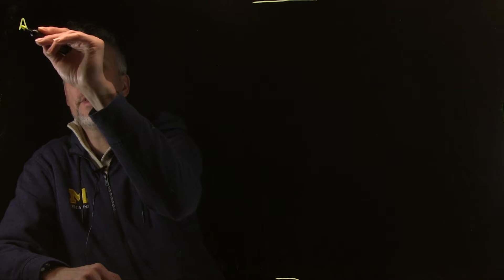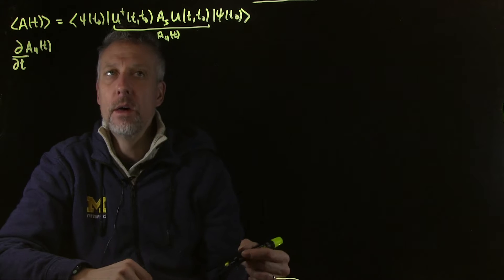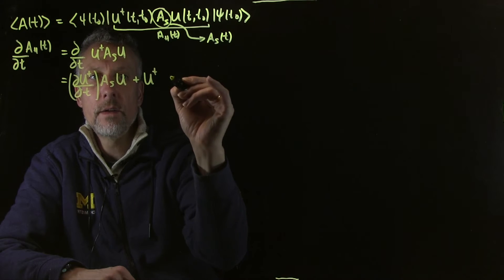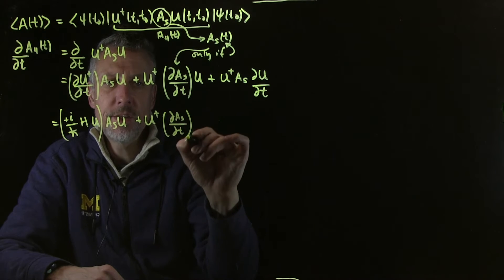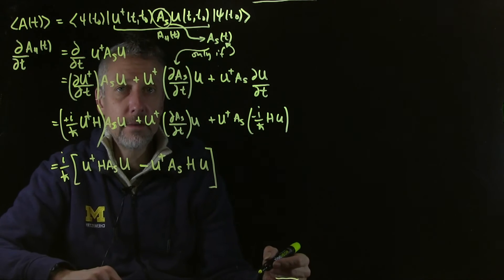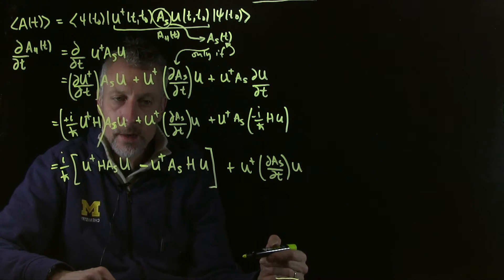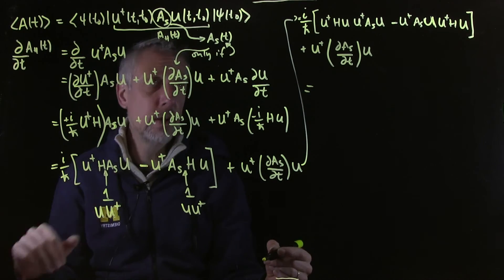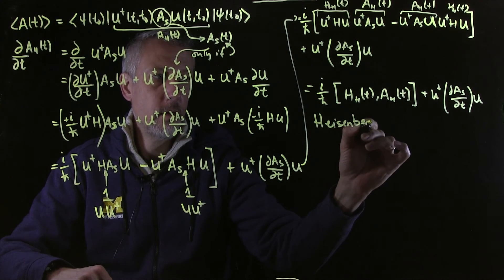Chem 580 LS 13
Chem 580, Winter 2021
University of Michigan
Lecture Segment 13

Topic: The Heisenberg equation